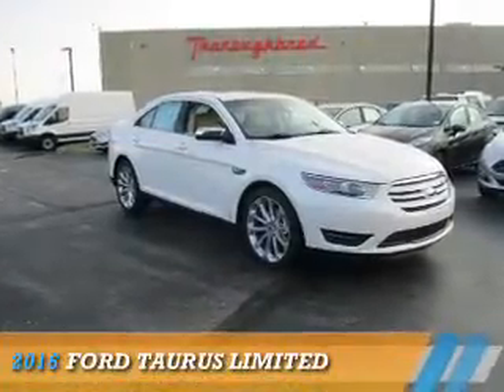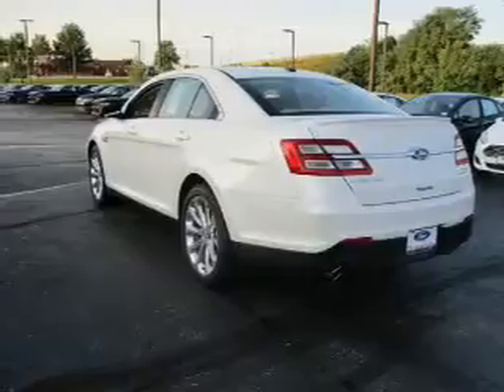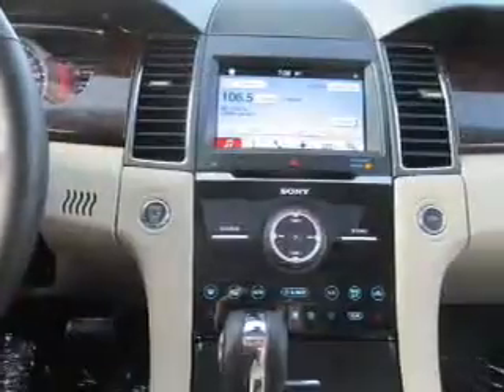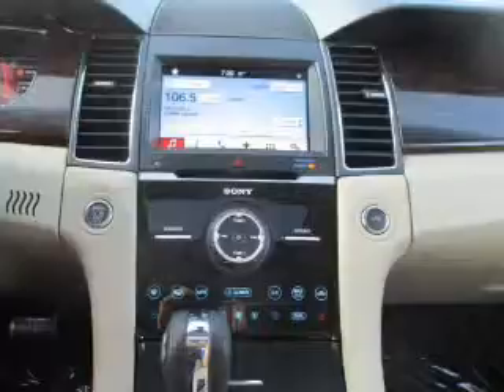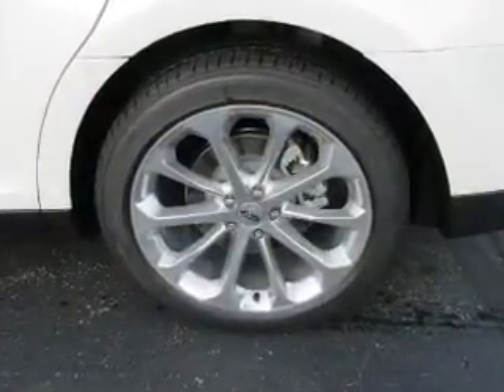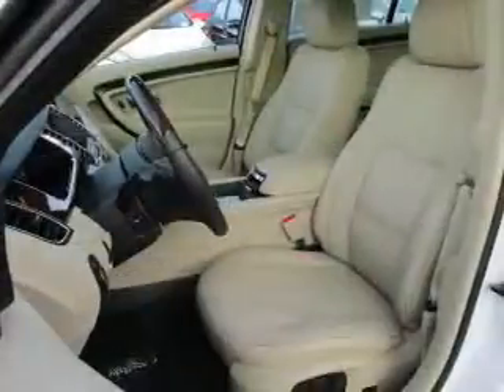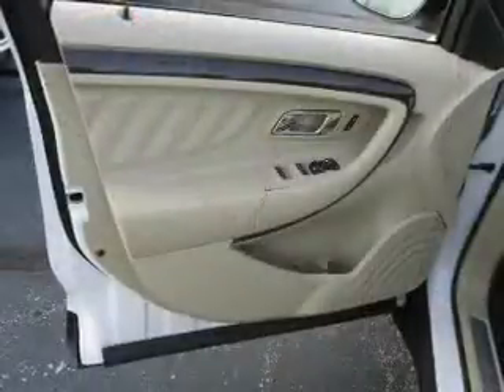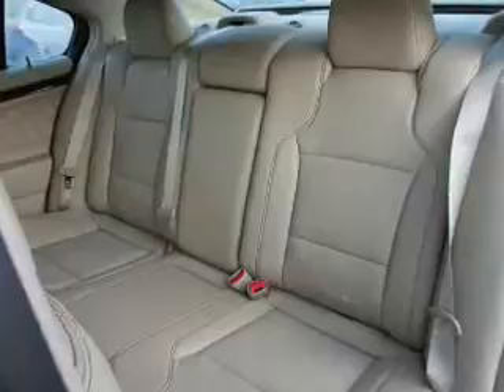2016 Ford Taurus 61754 - Kansas City MO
Year: 2016
Make: Ford
Model: Taurus
Trim: Limited
Engine: 3.5 liter 6 Cylindercylinder FWD
Transmission: 6-Speed Automatic
Color:
Mileage: 3
Address:
8501 North Boardwalk Ave
Kansas City, MO 64154
VIN:1FAHP2F80GG141407